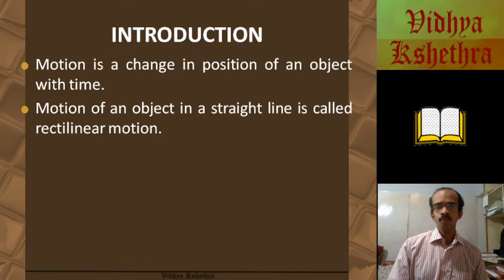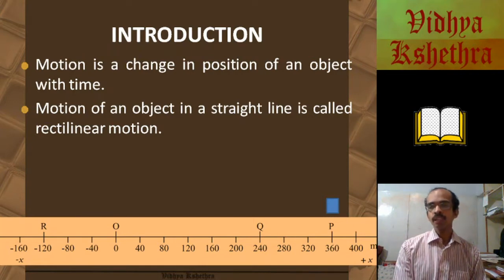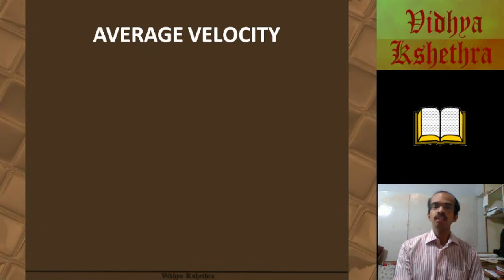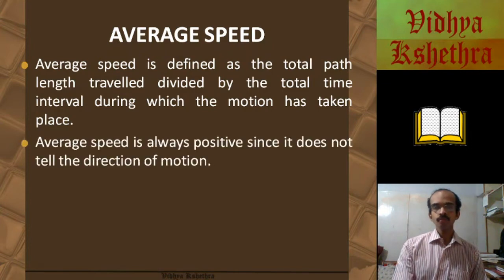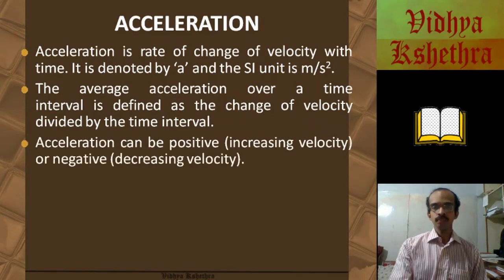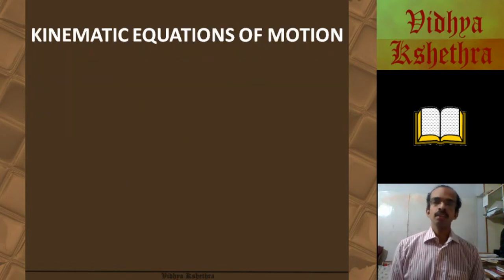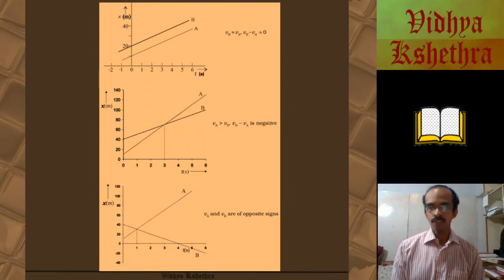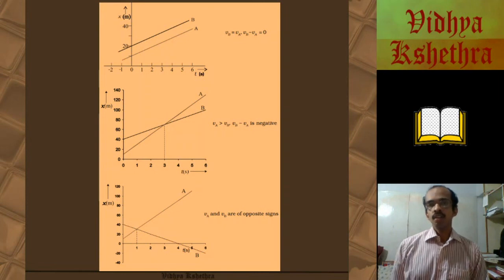NCERT 11th Class : Motion in a straight line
This video gives a brief description about some of the important concepts of rectilinear motion.

- Introduction
- Average Velocity
- Average Speed
- Instantaneous Velocity & Speed
- Acceleration
- Instantaneous Acceleration
- Kinematic Equations of Motion
- Relative Velocity